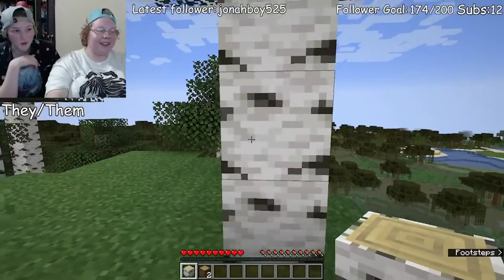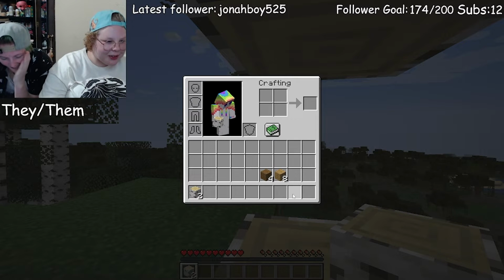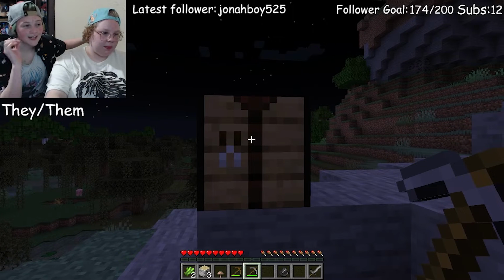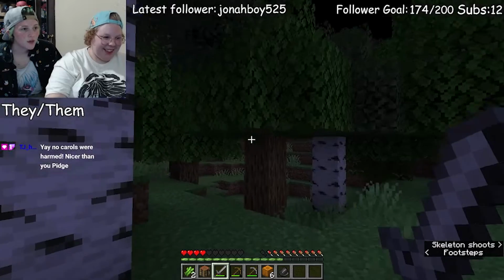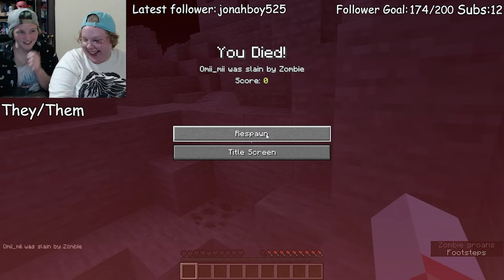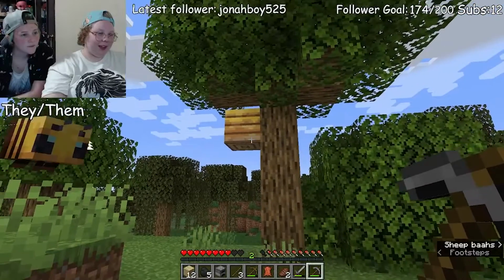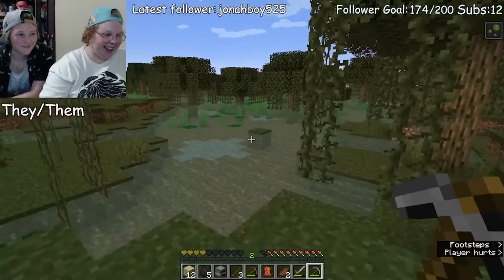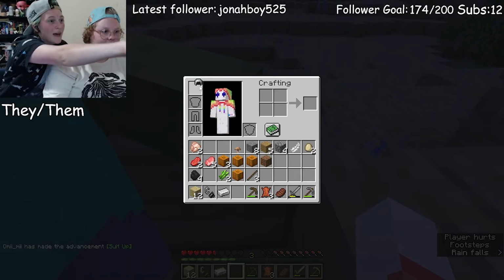Minecraft for the first time!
Emily plays Minecraft for the first time!